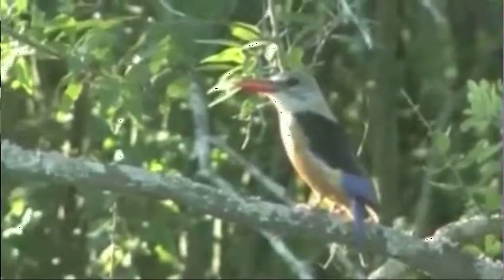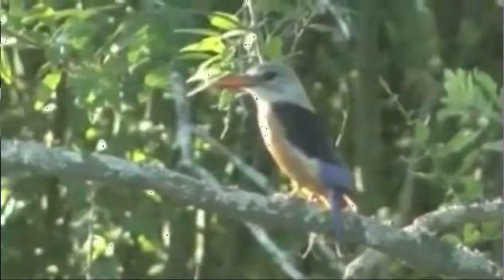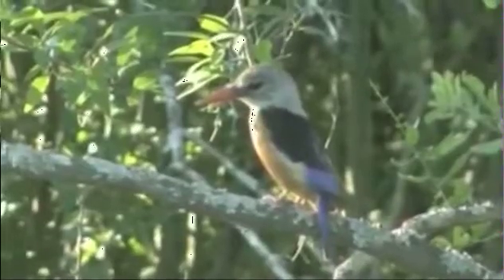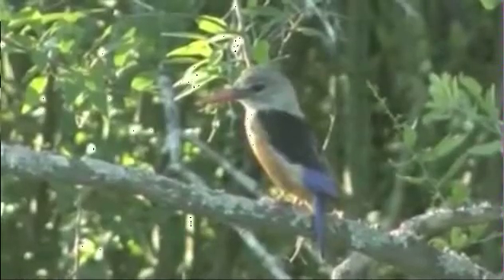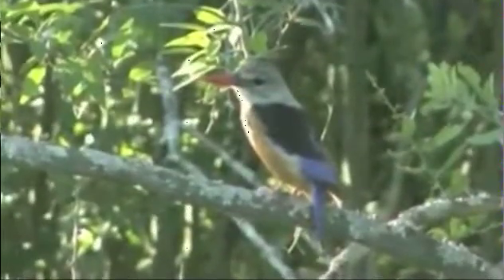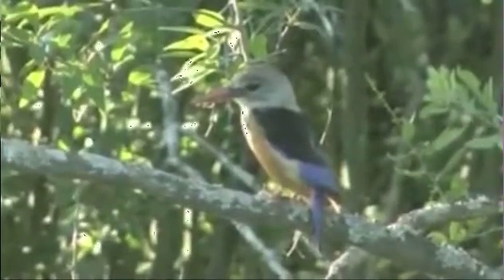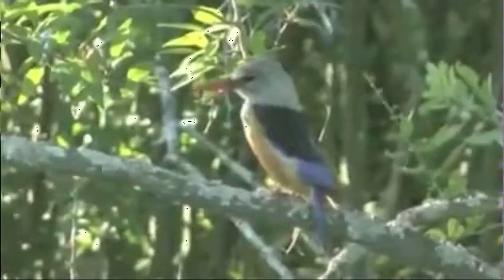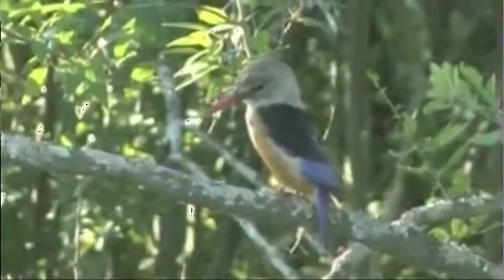2009 12-23 Marc Looks at a Bird on WildEarth.TV Sunset Drive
Safari Guide Marc stops to look at a bird. Again, some days I just like to sit and watch Marc's drives. I learned so much from him and I always found his presentation style so relaxing.